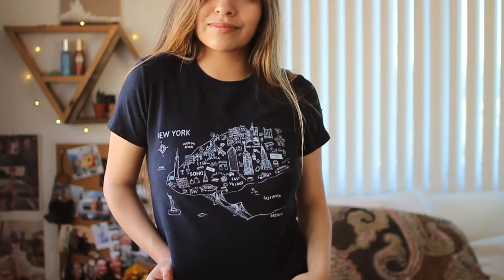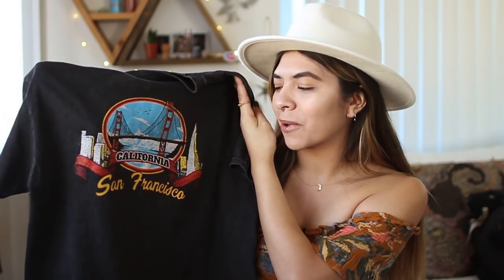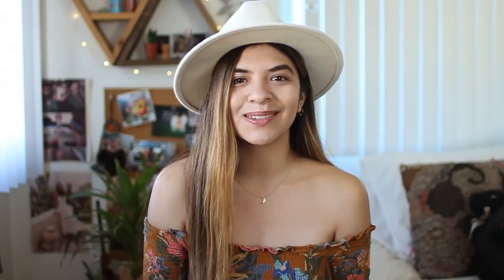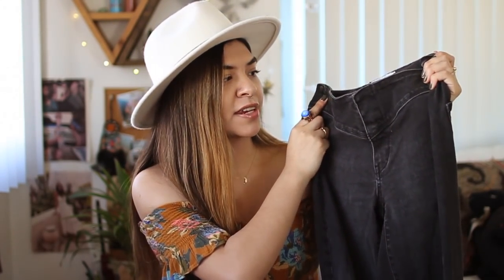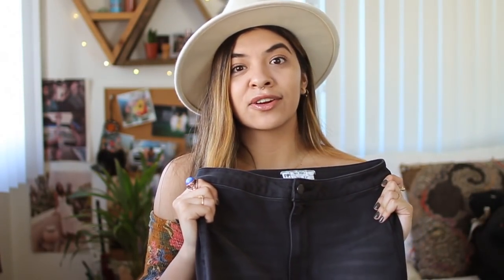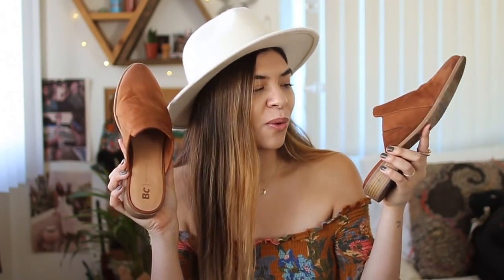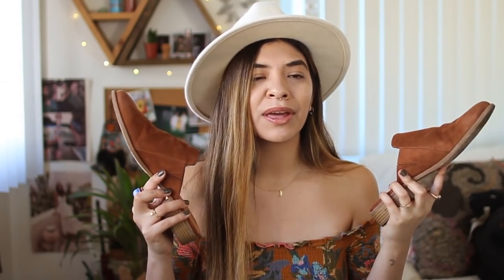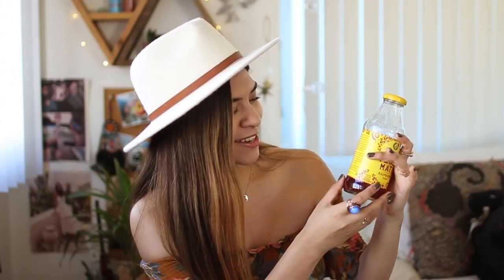spring try-on haul 2018 | free people & brandy melville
Music featured ☽
➾ flowers // the deli
➾ girl in new york // role model

much love
xx E